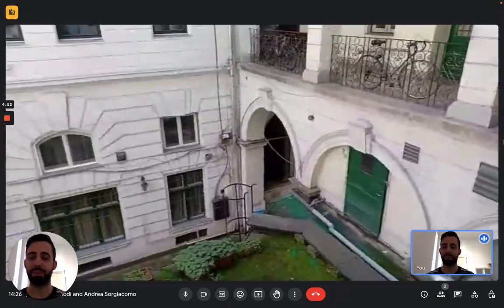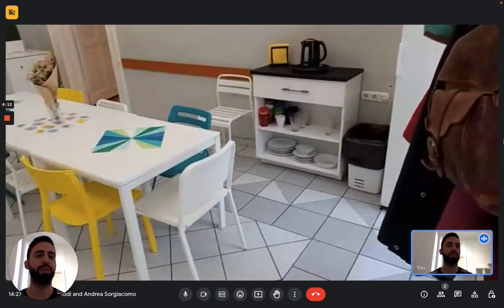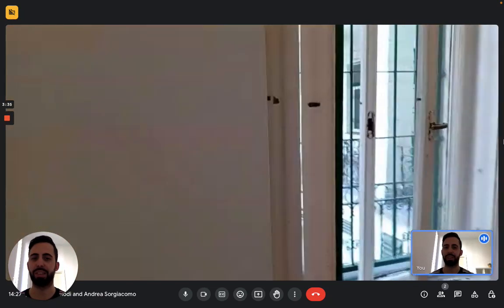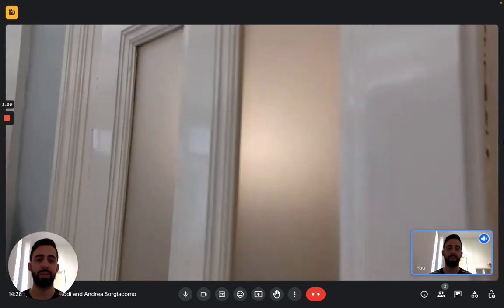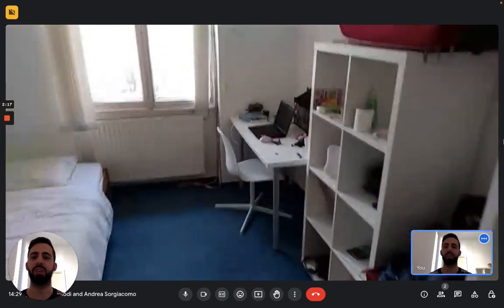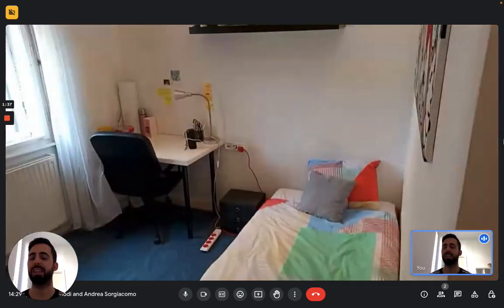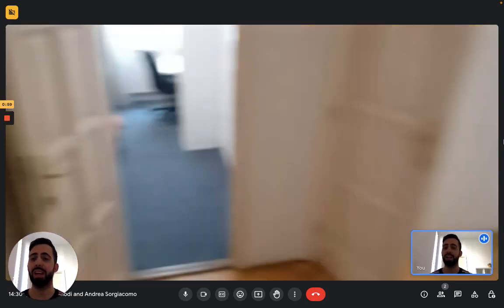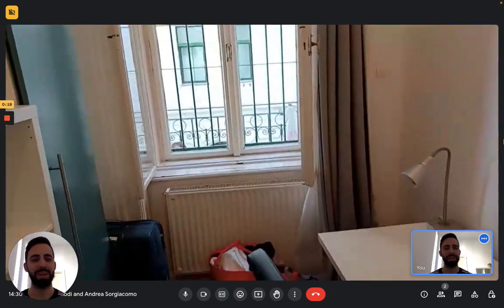Apartment with 6 bedrooms in Budapest - Spotahome (ref 663057)